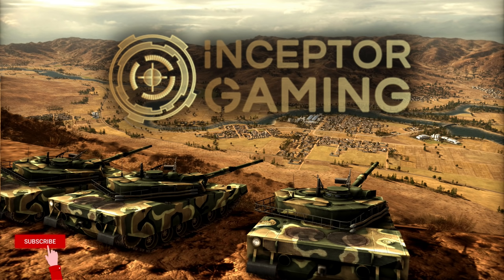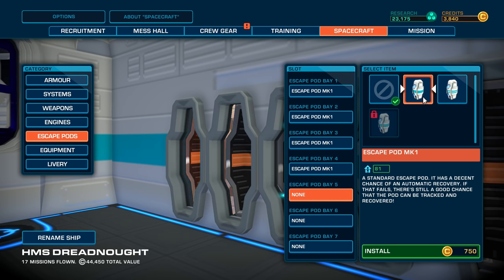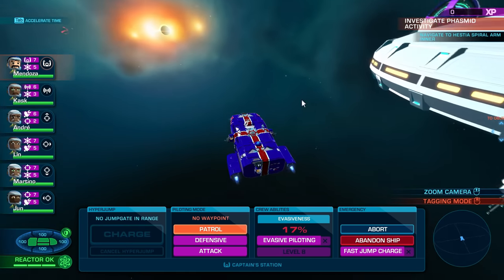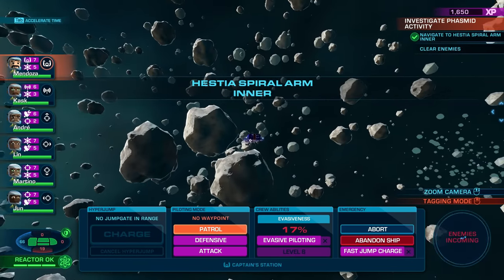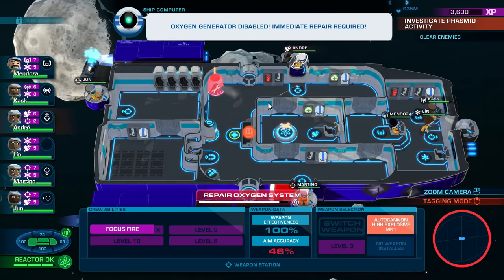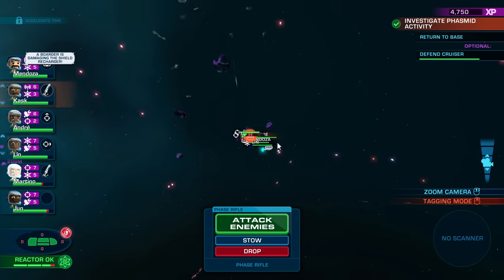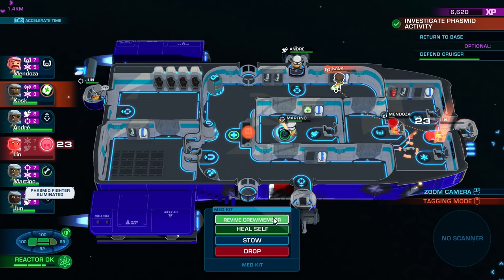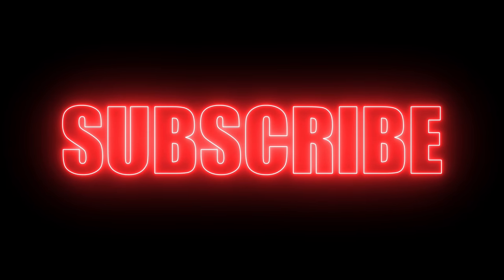Space Crew Gameplay PT15 | Space Crew Game Walkthrough - Inceptor Gaming (2021)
Part 15: Hestia Spiral. In this video, I have to investigate the area known as Hestia Spiral, and I find a friendly Cruiser in distress requiring assistance.
You can find me here too:
About me:
I'm a passionate gamer who enjoys a vast variety of games, but I mostly play Simulation and RTS titles, I'm also a bit of a geek who loves military history and equipment.
I started this channel out of sheer passion, and I particularly enjoy playing games where you have to use your brain and think about what you are doing in order to win.